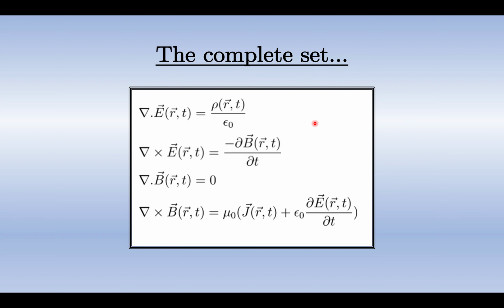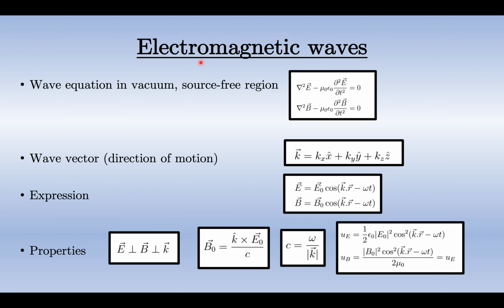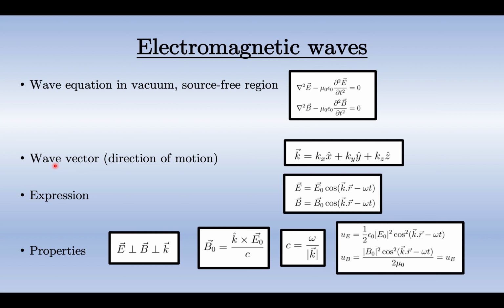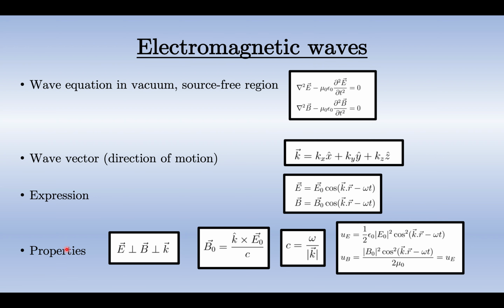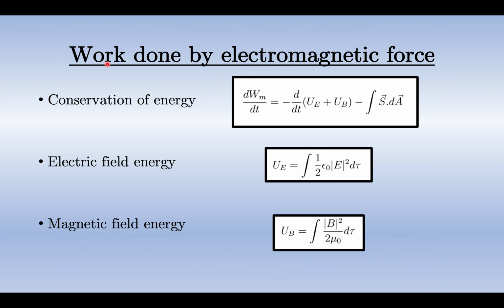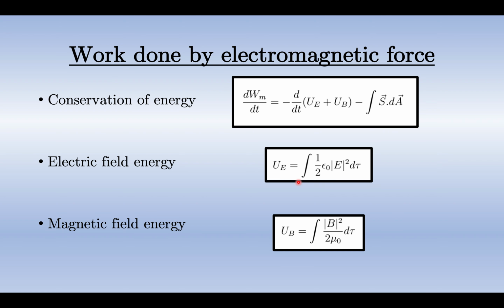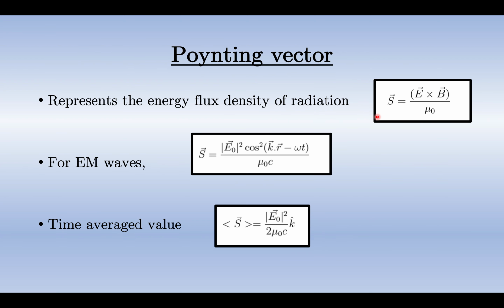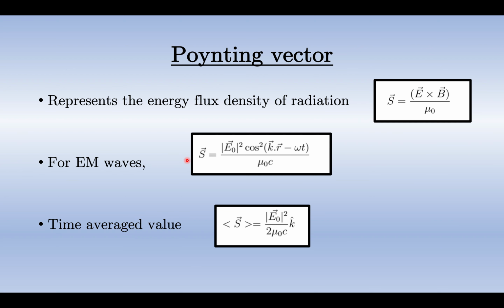9 - Electromagnetic Waves and Poynting vector